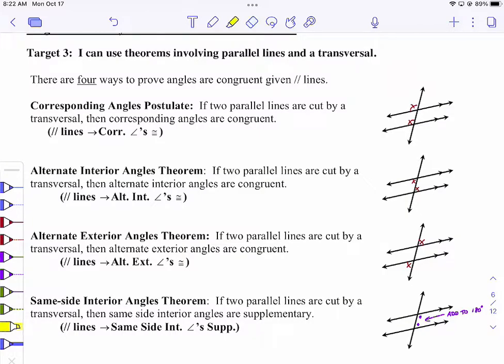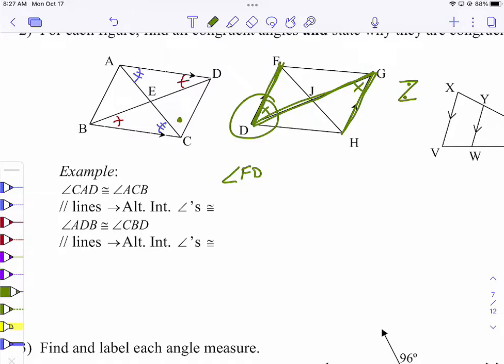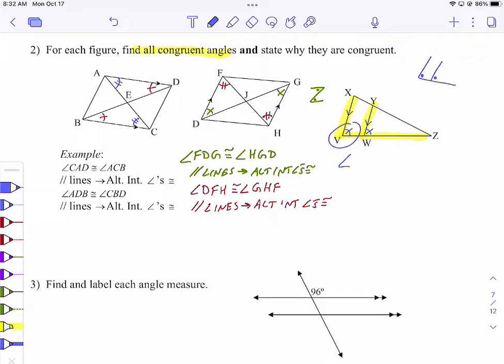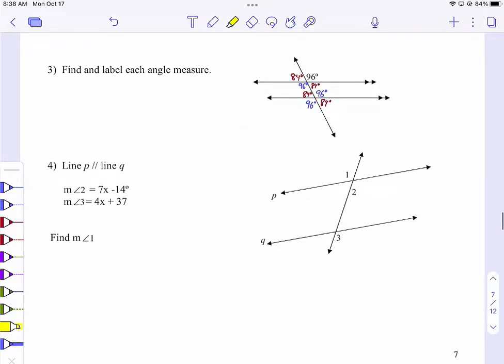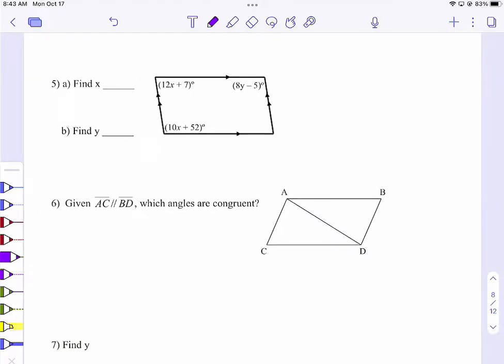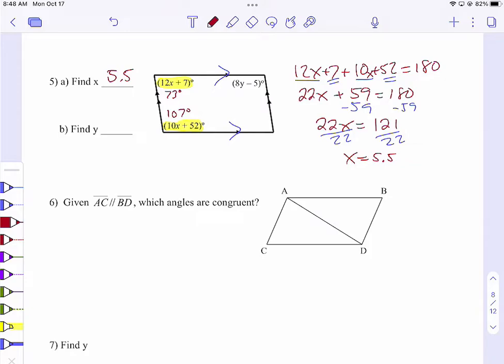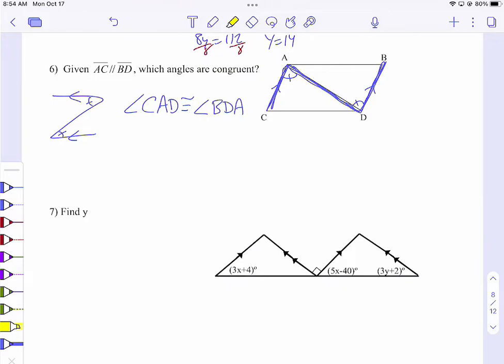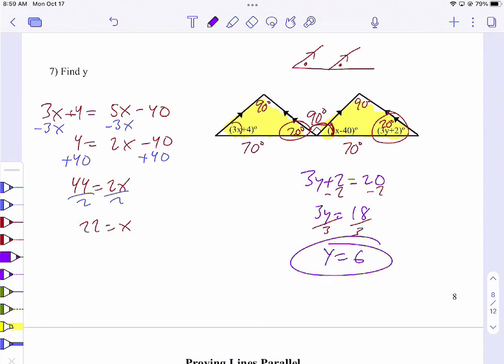IAG Unit 3B Pages 7 and 8